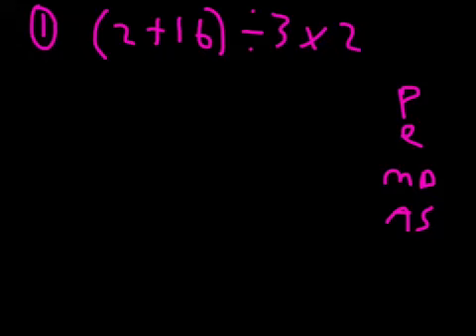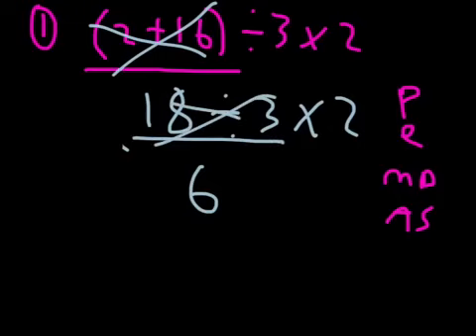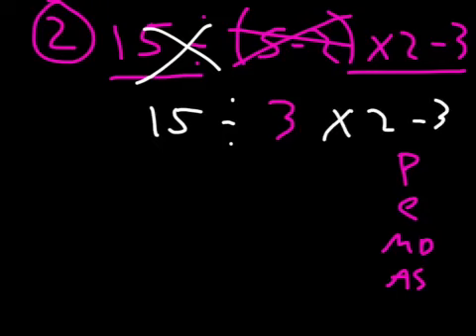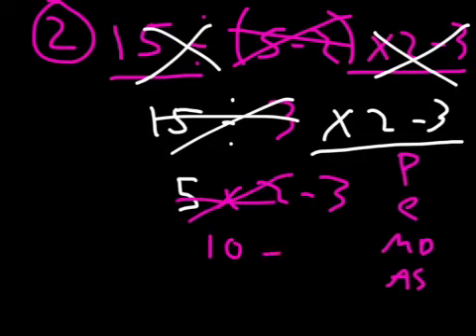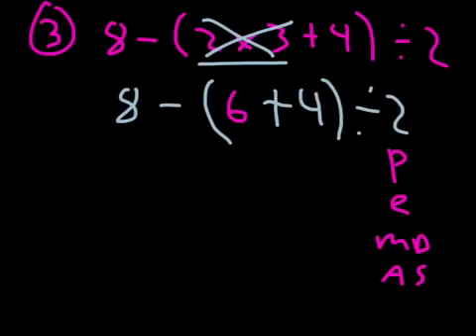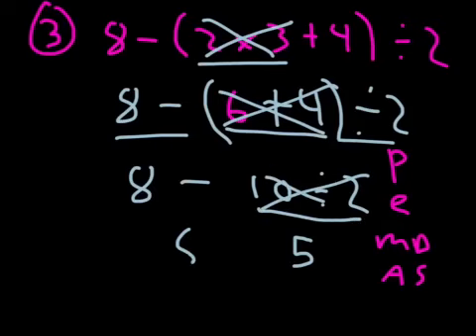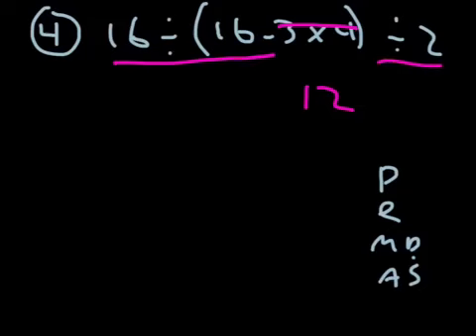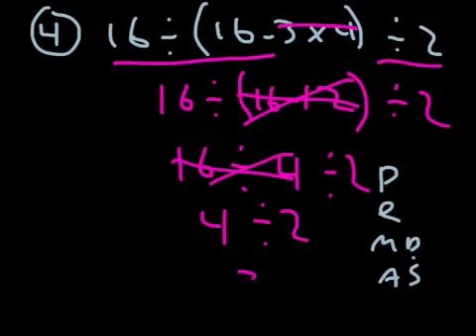Order of operations with ()